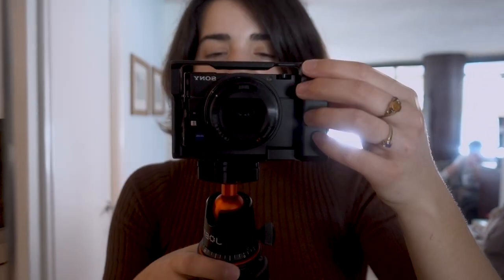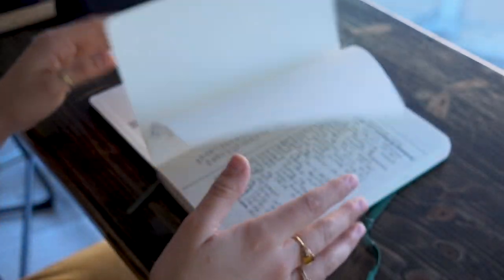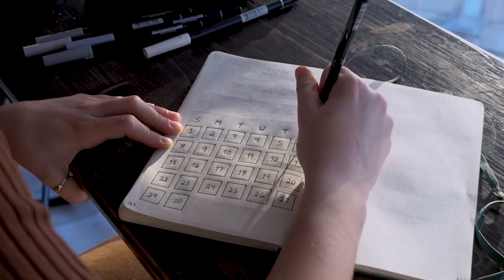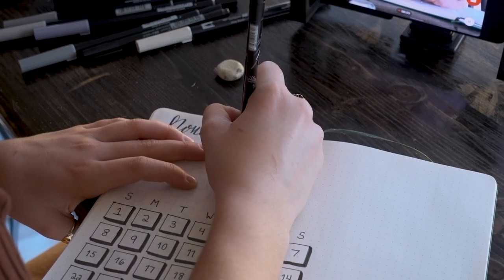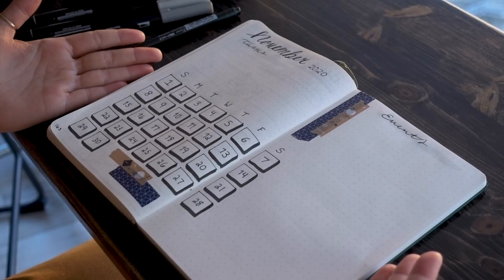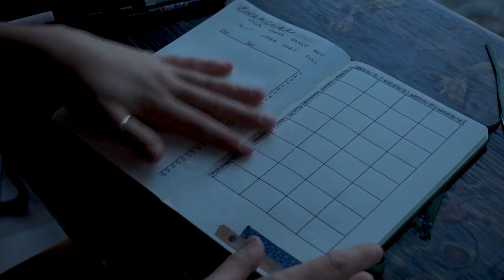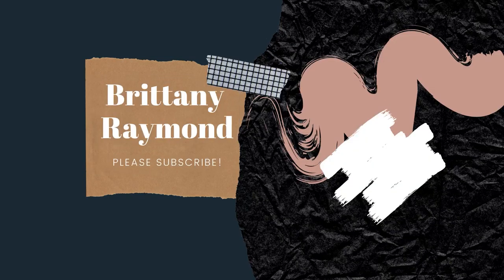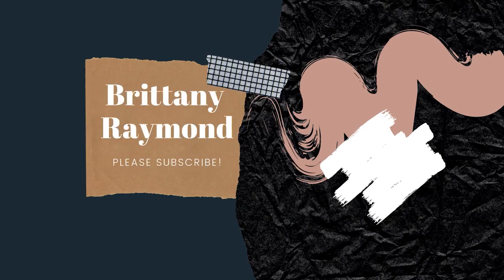VLOG 031: My bullet journal setup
Start your own Bullet Journal